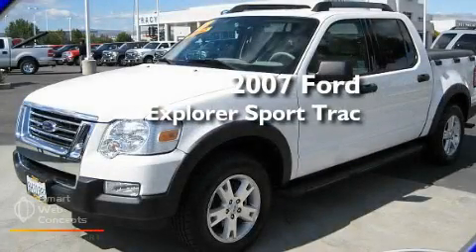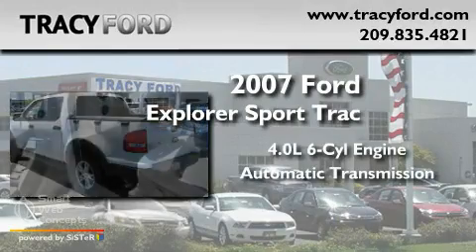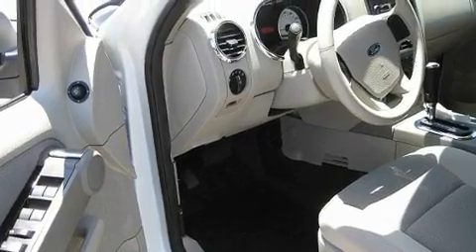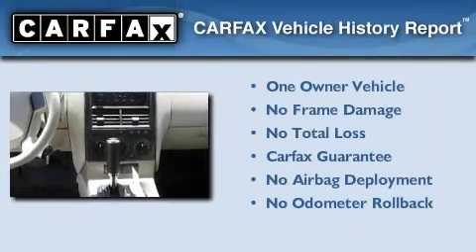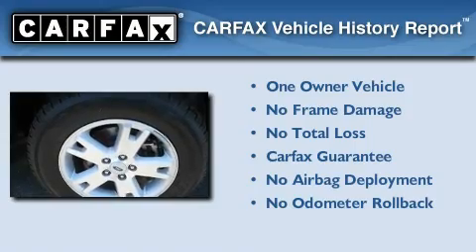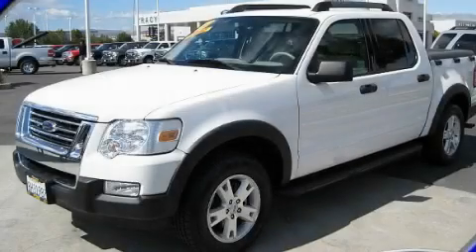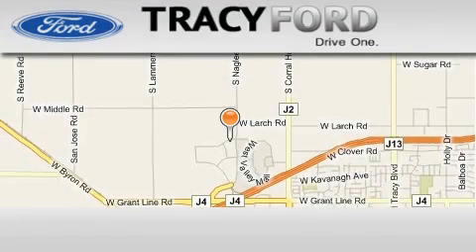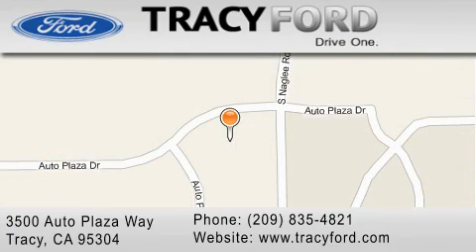2007 Ford Explorer Sport Tracy CA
Year : 2007

 Make : Ford

 Model : Explorer Sport

 Engine : v6 4.0 liter

 Trans . : automatic

 Exterior : white

 Miles : 82,000

 Stock : UF3761

 Tracy Ford

 3500 Auto Plaza Way

 Preowned 2007 Ford Explorer Sport tracy CA